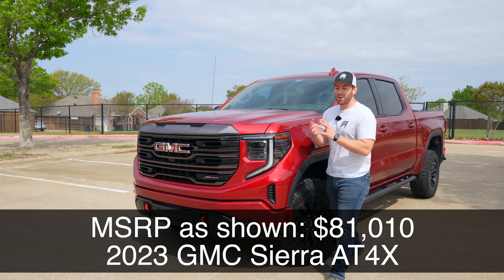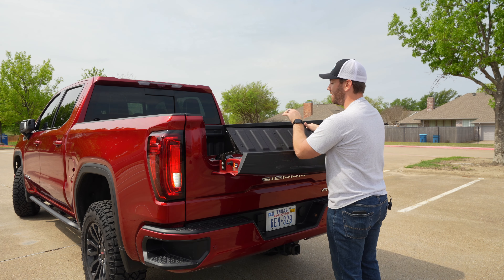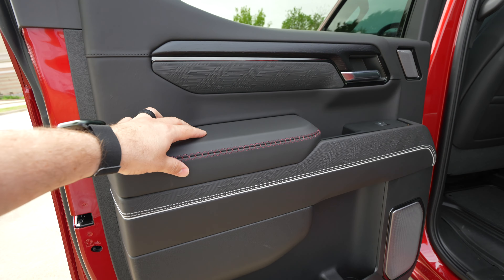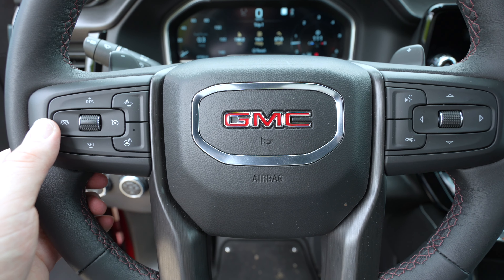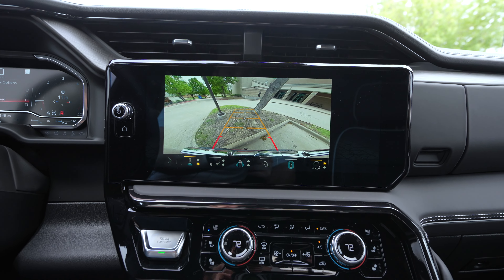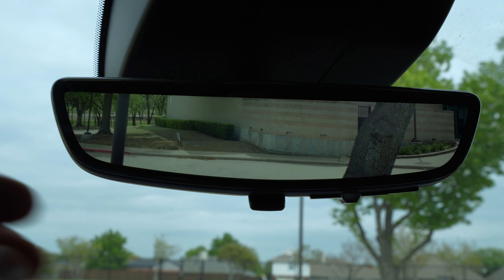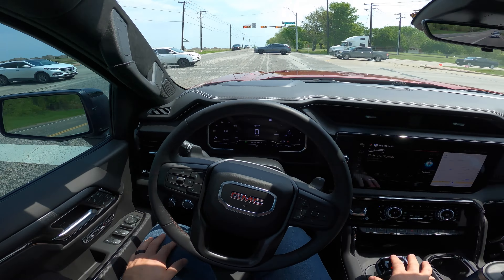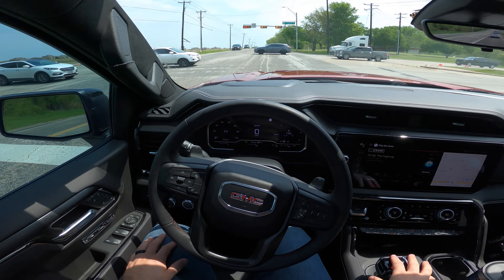2023 GMC Sierra AT4X | Rugged and Luxurious!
GMC brought out an enhanced version of the already cool AT4..this new AT4X. The X ups the ante for the Sierra as it’s now the top end off-road version of the Sierra. This 2023 GMC Sierra AT4X is pretty loaded up and still maintains it’s off-road capability, good looks, and luxurious interior.

5 in 1 tool (tire pressure, seatbelt cutter, flashlight, etc)